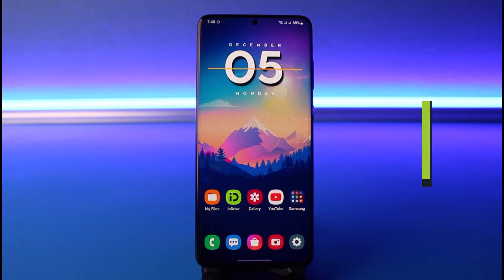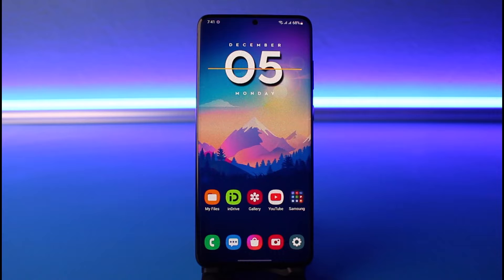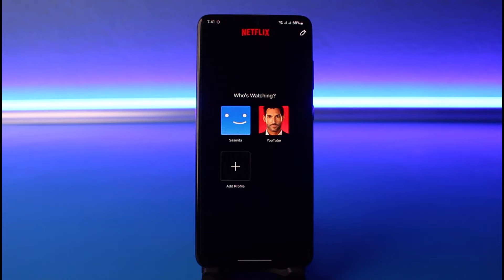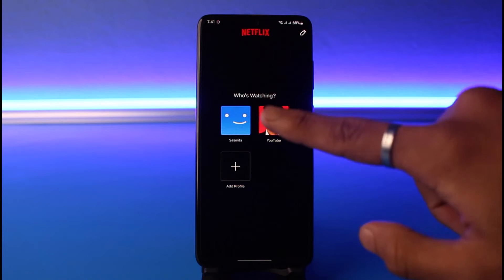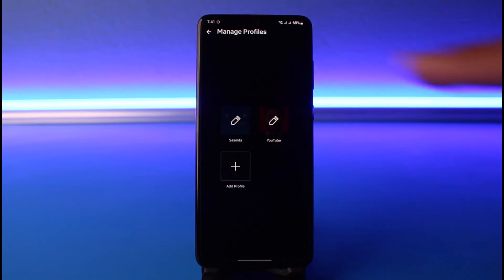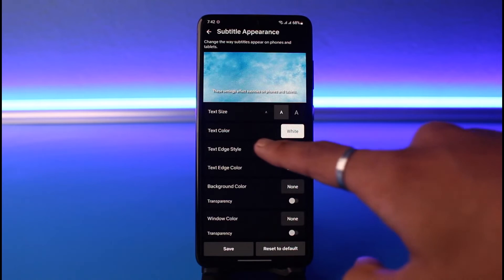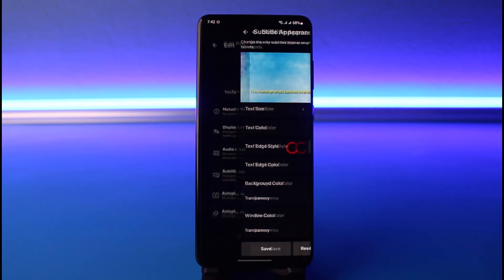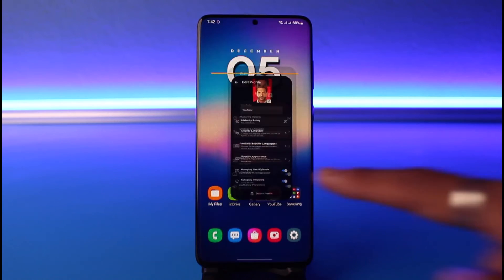How to Change Netflix Subtitle Colour on Mobile !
In this tutorial video, I will quickly guide you on how you can change your Netflix subtitle colour on mobile. So make sure to watch this video till the end. We try to be responsive to as many questions as possible.

Follow the below steps:
1) Update the Netflix app to the latest version
2) Open Netflix and on the profile page, tap on the Edit icon
3) Select a profile
4) Tap on Subtitle Appearance
5) Choose colours that you like
6) That's all it takes to change the Netflix subtitle colour on mobile.

~Timestamps:
0:00 Introduction
0:14 How to Change Netflix Subtitle Colour on Mobile
1:17 Conclusion